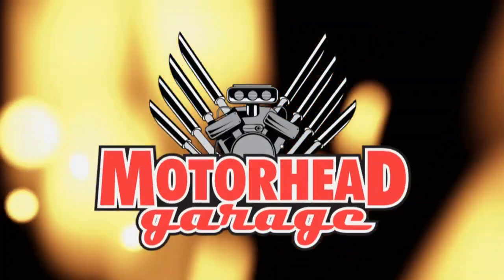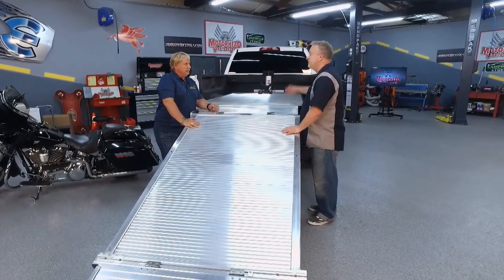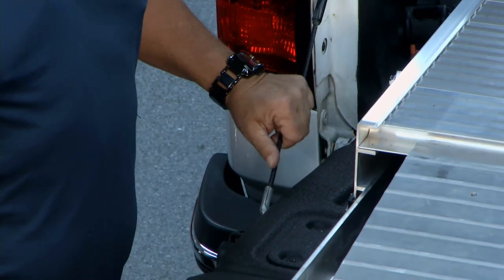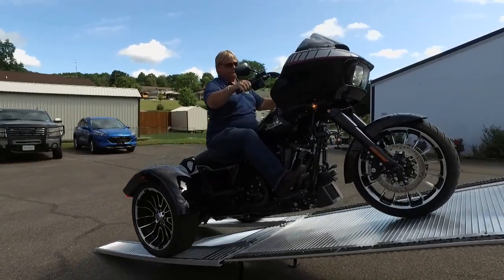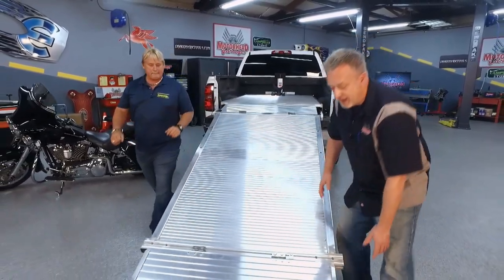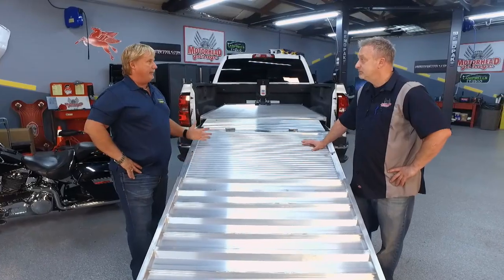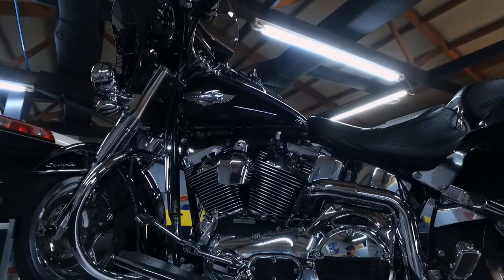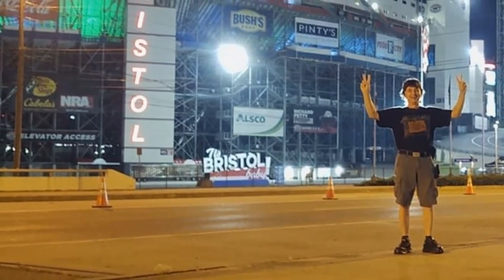Motorhead Garage Episode 2325 Segment 1 Load All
Load All,
GUTS Racing,
Brite Box,
FVP,
Rockauto.com,
Amsoil,
Dragonfire Tools,